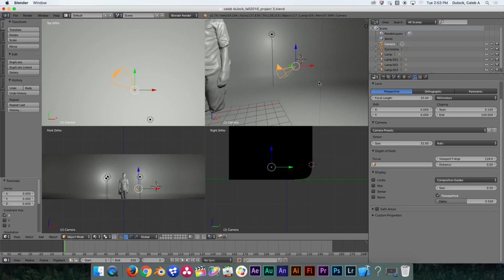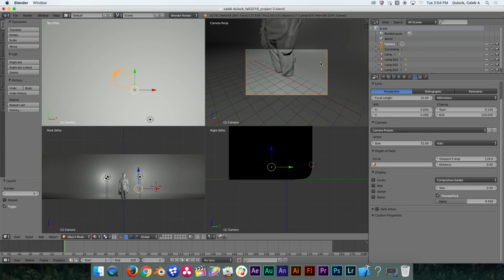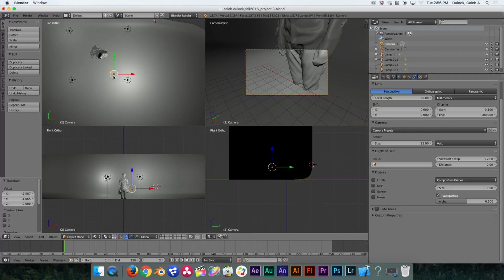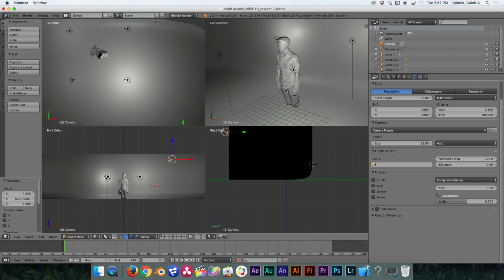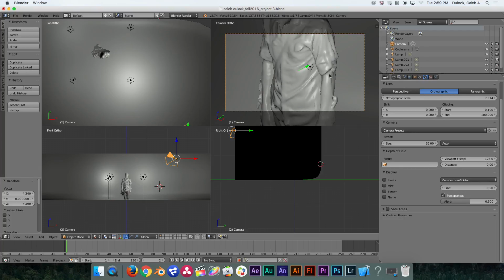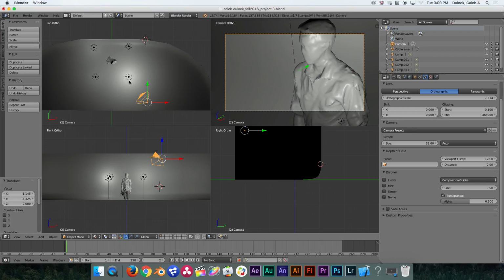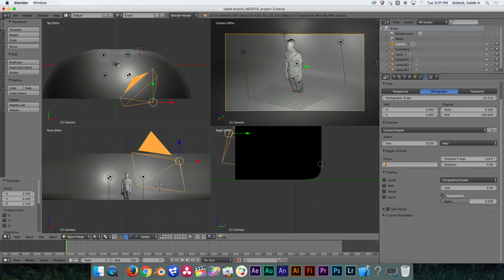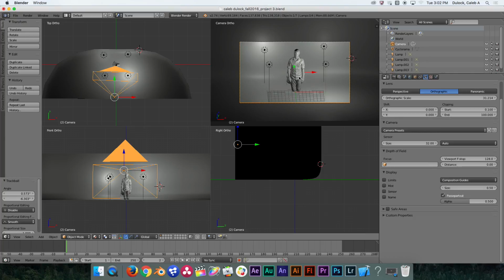Blender: Project Specific Techniques#2: 3D Camera